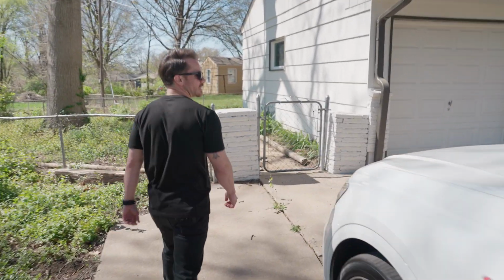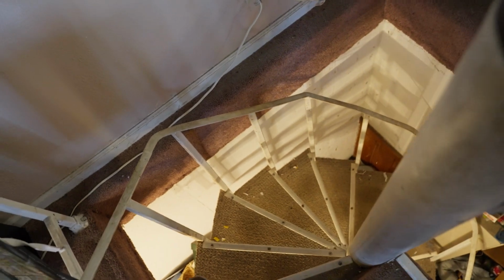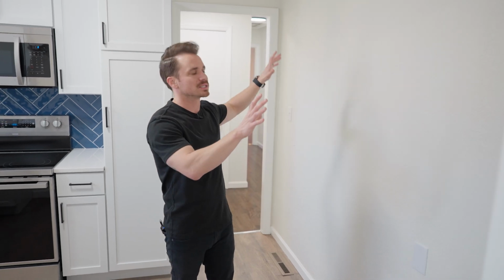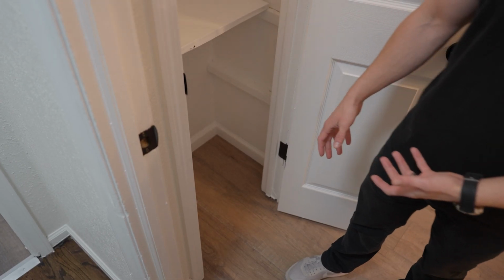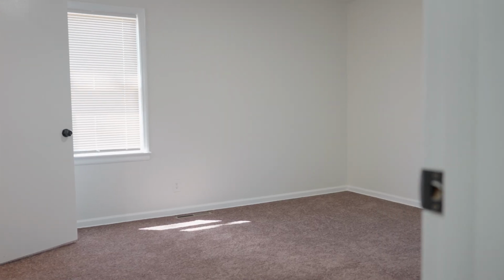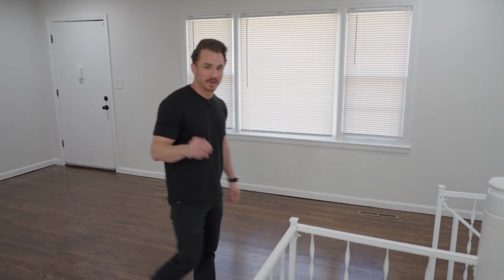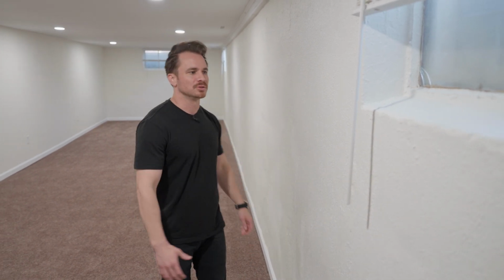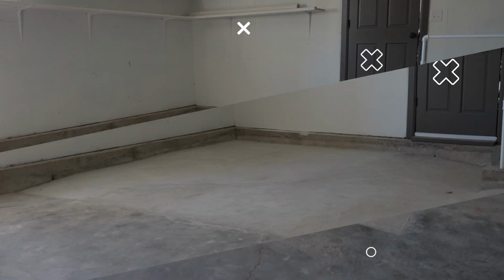Here's What $45,000 PROFIT Looks Like on a House Remodel...Watch This Now (2025)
Watch the newest episode of Real Estate Riches and see EXACTLY what $45K profit looks like. This renovation was so easy, I can't BELIEVE IT! The house flip is finally finished and I show you what the before and AFTER looks like. WATCH NOW!

If you're curious about real estate investing, house flipping, or want to learn how to handle tricky renovation challenges, you’re in the right place!

💰🏠 Get My Best Selling Book on Flipping Houses NOW! Stealth Wealth: A Proven Blueprint to Flipping Houses, Unlocking Profits, and Real Estate Riches 👇👇

This video also covers the following topics:

Increasing Property Value
Investment Property
Real Estate Strategies

🔎 Related Phrases:

Foundation Fixed, Stunning Before & After Of The Foundation House Transformation, Foundation Repair Before And After, Real Estate Investing For Beginners, House Flipping Success Stories, How To Fix Foundation Issues, Increasing Home Value Through Renovations, Property Investment Strategies, Real Estate Transformation Projects, Foundation House Makeover, Handling Structural Repairs In House Flips, Profitable Real Estate Deals